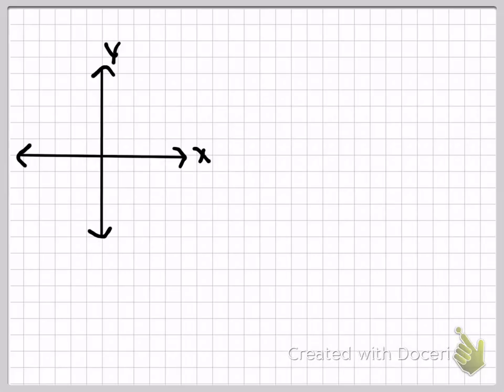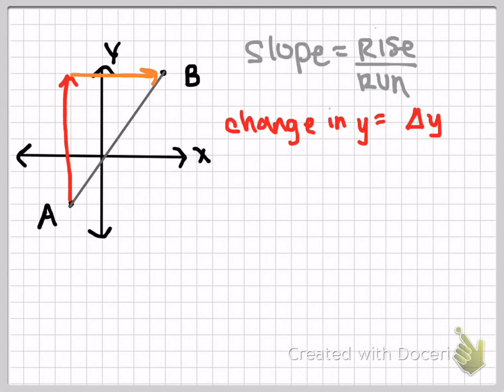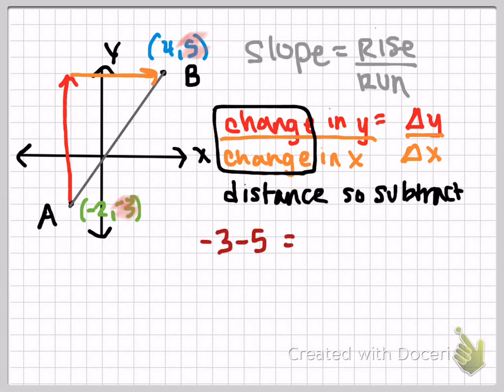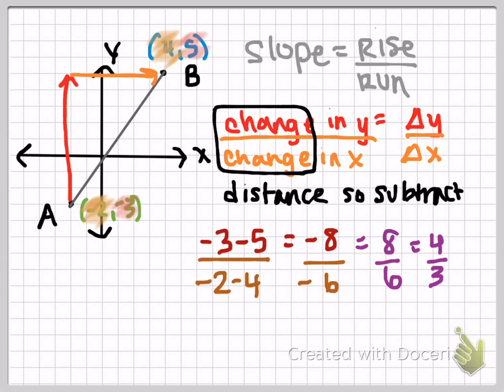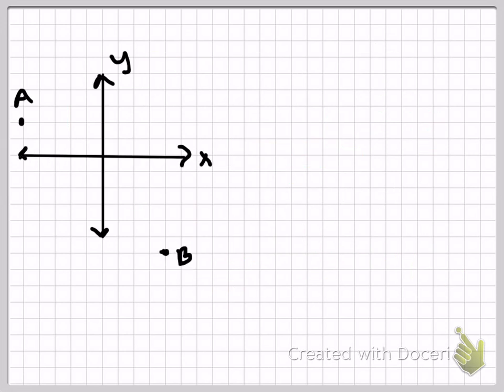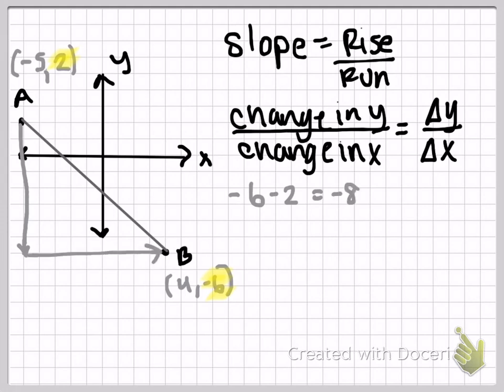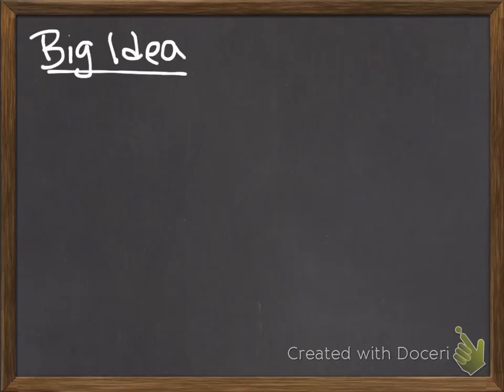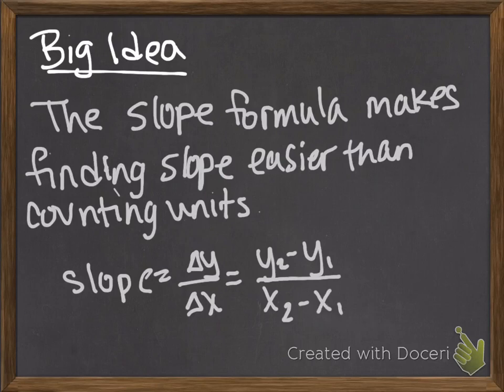2D2: Slope Formula